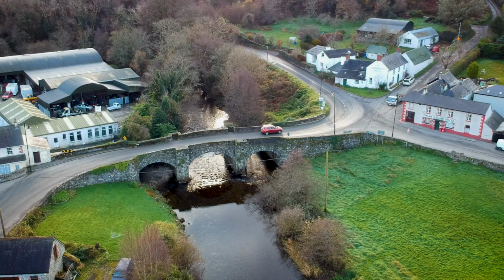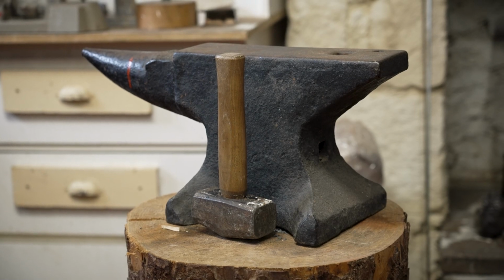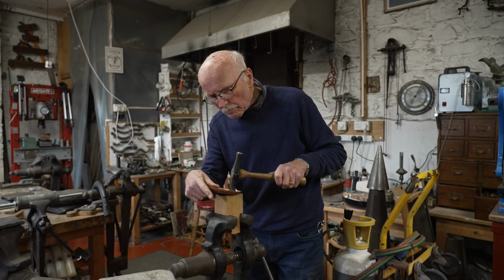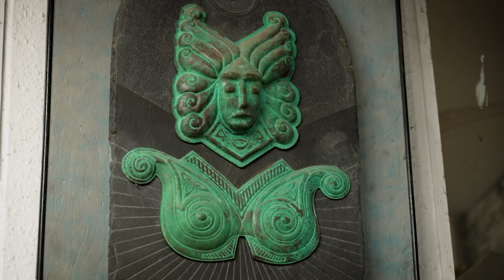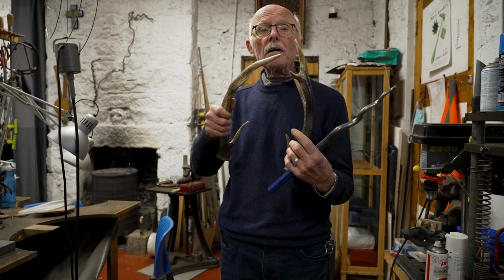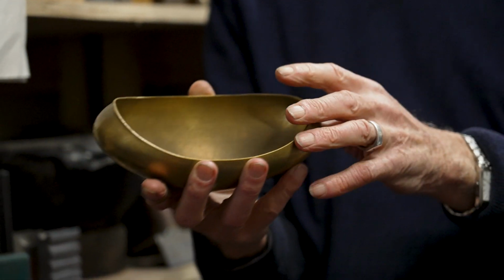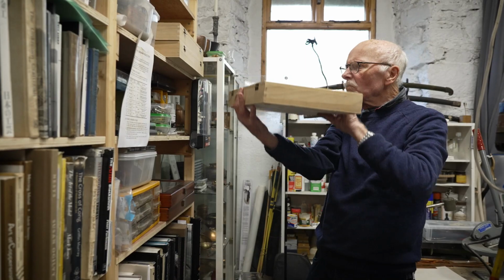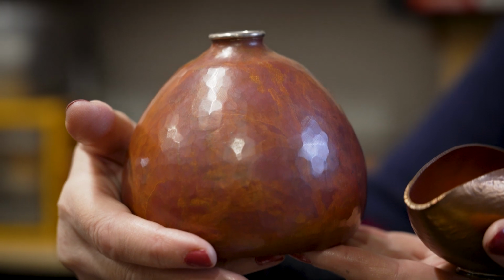Brian Clarke - Artist Silversmith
Brian Clarke is a Artist Metalsmith who has been running his own studio in Co. Wicklow, Ireland,  since 1973,  having studied metal- and silversmithing techniques in Dublin,  Paris and the U.K. His work focuses on the plasticity of metal, particularly non-ferrous metals: Gold, Silver, Copper, and Brass. The smith traditionally worked with a hammer, exploiting the fact that metal is meallable and can be stretched and compressed. Hence, we have the terms Goldsmith, Silversmith, and Coppersmith. In antiquity, and through the middle ages, gold- and silversmiths hammered sheets of gold. These were the true goldsmiths. In modern times, due to the costliness of the materials, smiths rarely get the opportunity to work in sheet gold or silver, so the terms goldsmith and silversmith now have a broader meaning, and implies a broad array of skills. Below are five galleries of Brian’s work, showcasing the various skills and techniques that he uses in his practice. Further down the page is a selection of his research work.
Brian runs regular Saturday classes at his fully equipped workshop in Ballinaclash, Co. Wicklow, catering to all levels from beginners to experts. Under Brian’s guidance you can learn all the skills and techniques of silversmithing, or work on specific projects of your own. During the summer months Brian also runs a series of longer masterclasses focusing on specific techniques